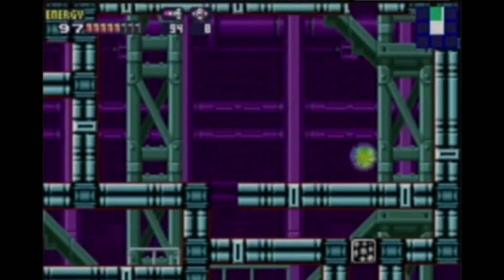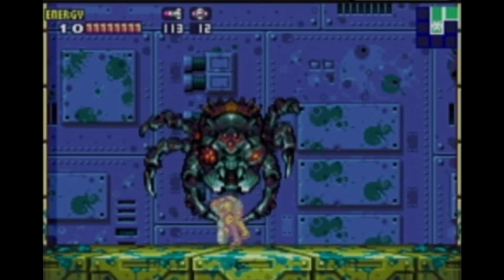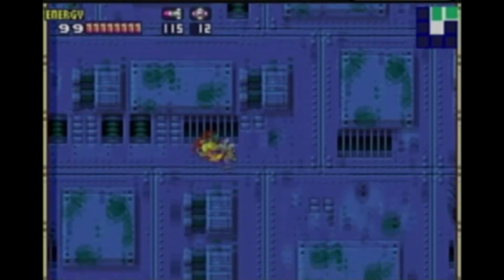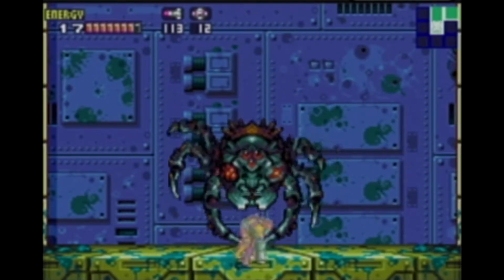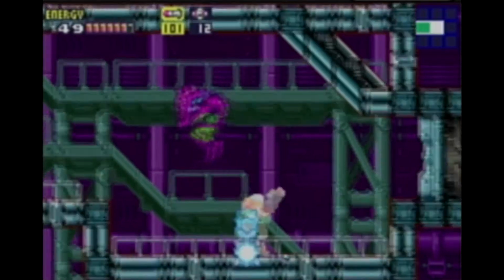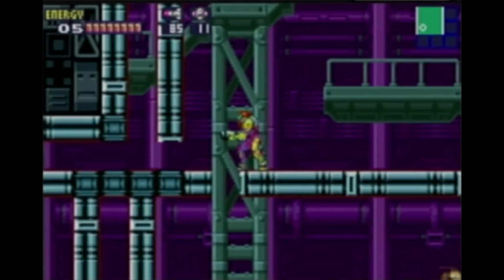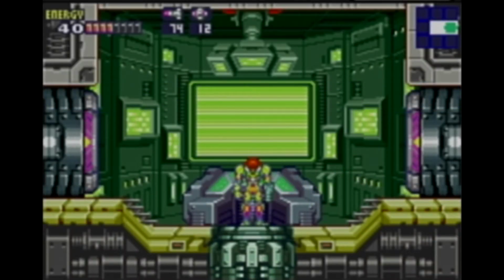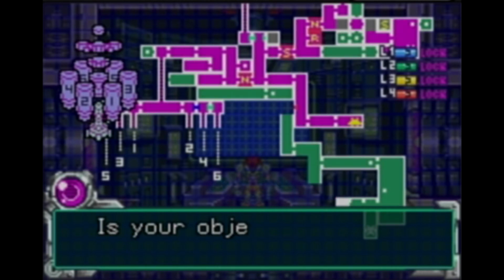Gedo X - Metroid Fusion [Part 16] - RushtheFort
We nuke our way to Gedo X, where we both try our hand at defeating him.